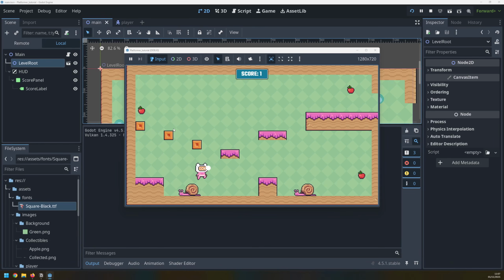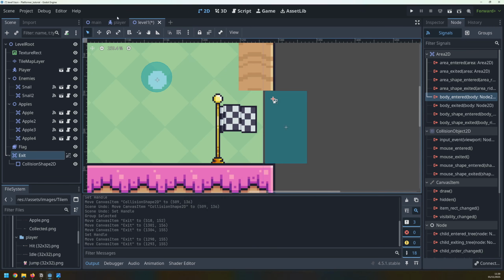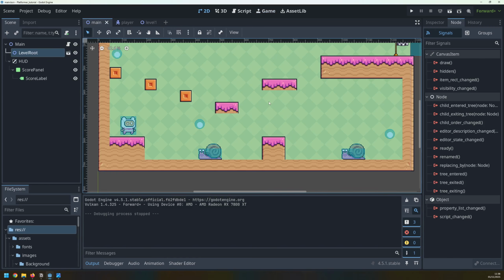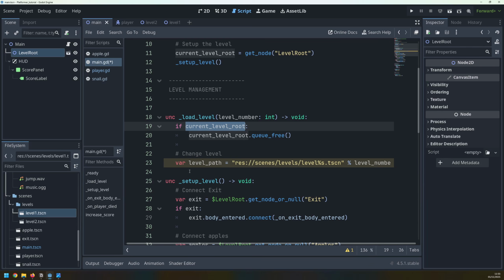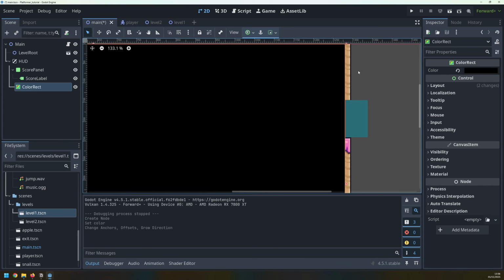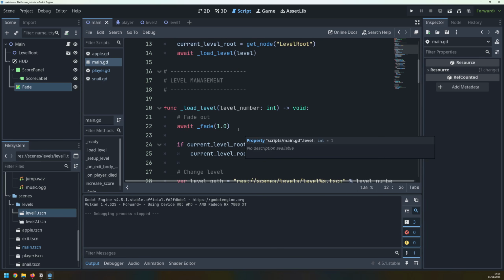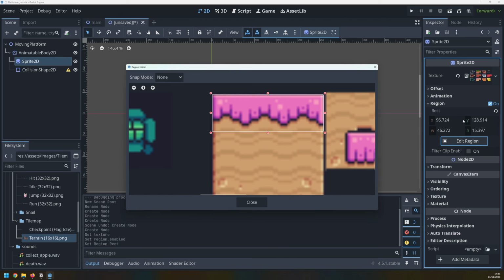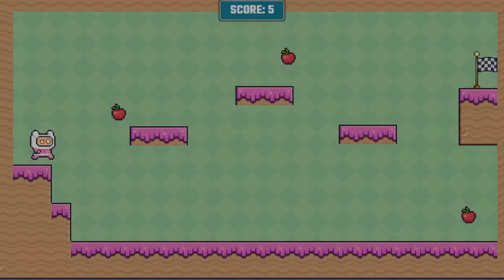Adding Multiple Levels and Moving Platforms to Your Godot Game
Final part of the Godot platformer series! We complete the game by adding a level exit, game manager with scene transitions, multiple levels, and moving platforms.

- Creating the exit system
- Building a game manager for level progression
- Adding fade transitions between levels
- Background music setup
- Creating multiple levels (Levels 2 & 3)
- Implementing moving platforms with AnimatableBody2D
- Score management across levels
- Complete game loop with restart mechanics

*Timestamps:*
0:00 - Exit Flag
02:50 - Exit Configuration
09:15 - New Levels
17:40 - Fade Effect
25:50 - Moving Platforms